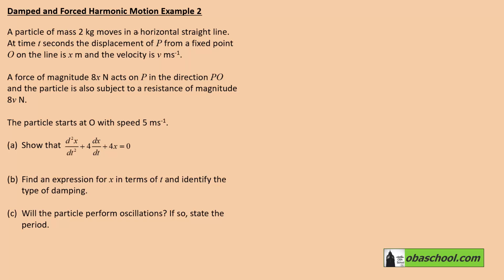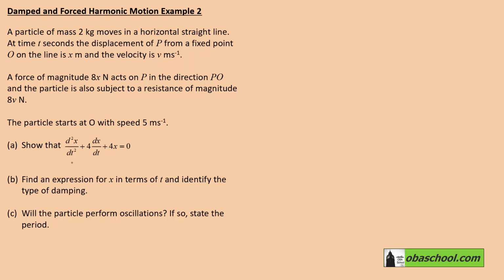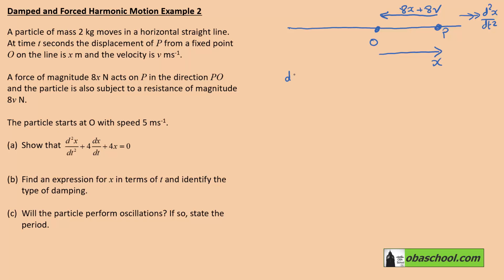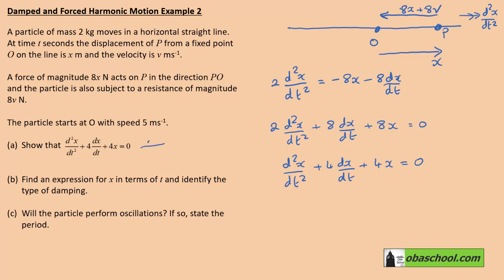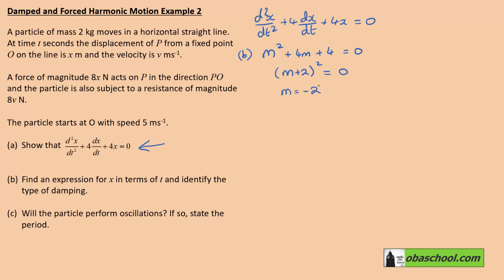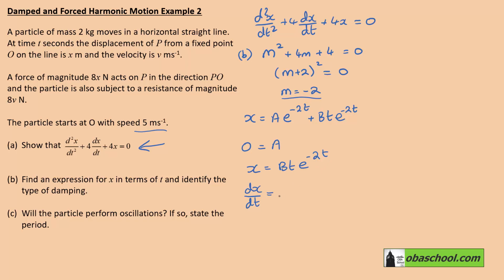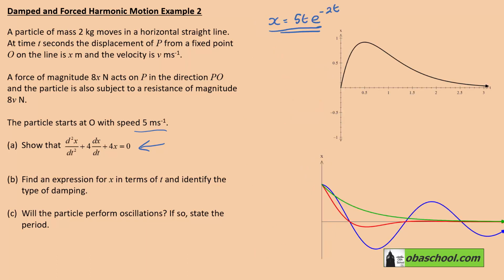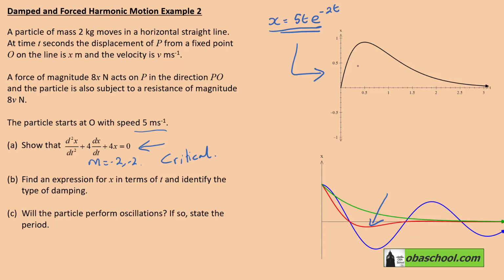Damped and Forced Harmonic Motion Example 2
Further Pure 2